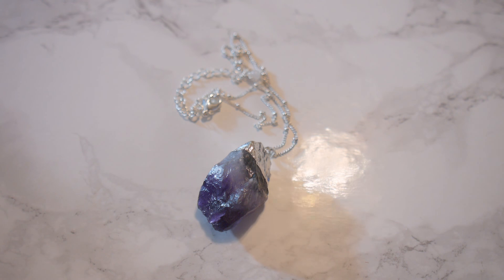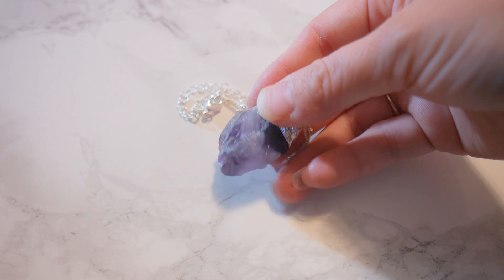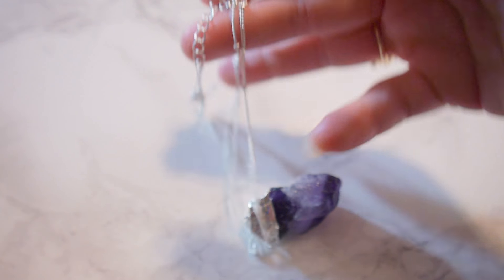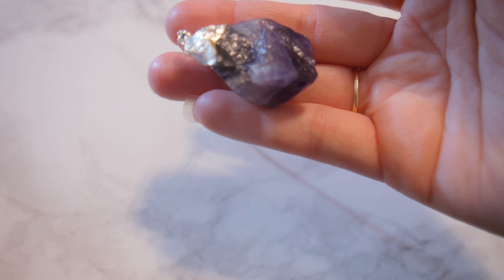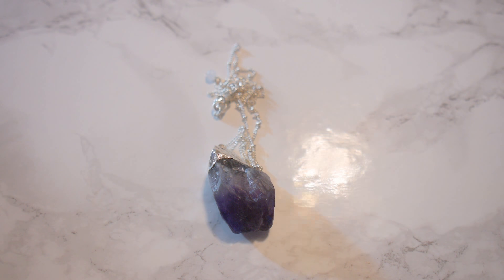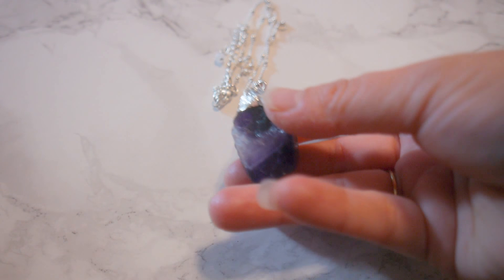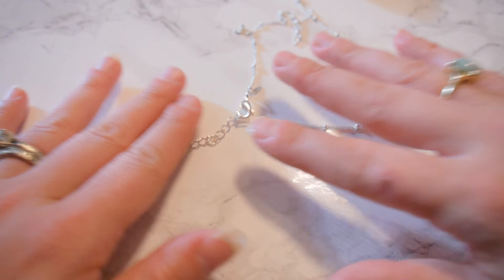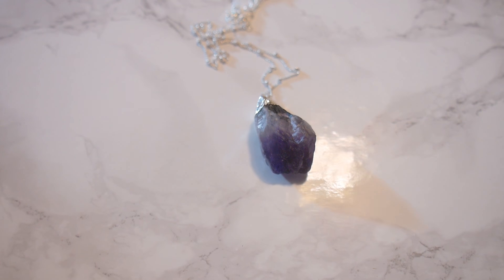Purple Peace Amethyst Pendant Necklace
Respect your beauty with Avon Speak Out Against Domestic Violence. Shop Purple Peace products like this one that give a voice to those who suffer in silence and help create the path to freedom.

Avon will donate 20% of net profits from domestic violence fundraising products —up to $300,000 during 2018 —to support the Speak Out Against Domestic Violence programs in the U.S.

A stunning free-form amethyst pendant sits on the delicately beaded chain.